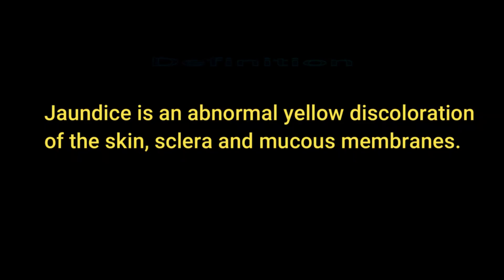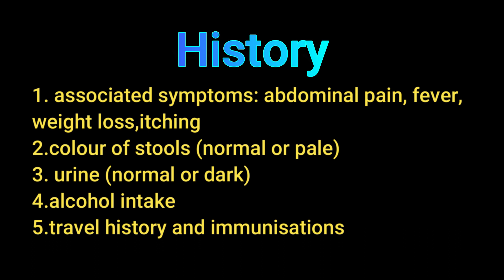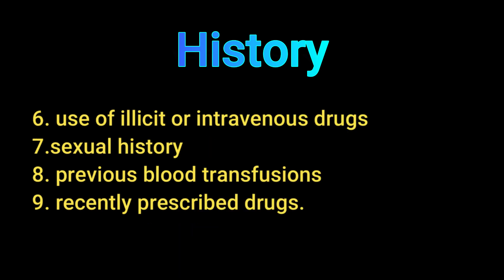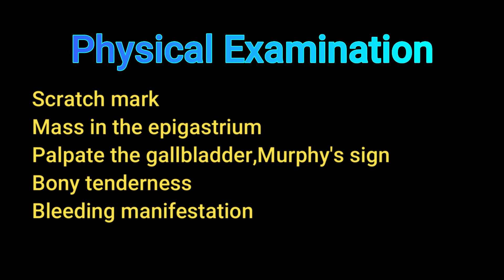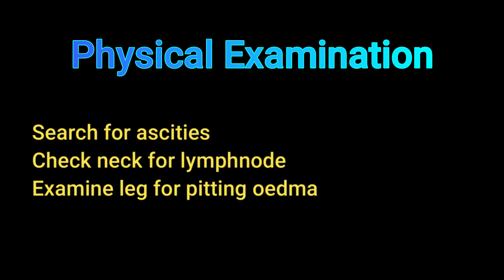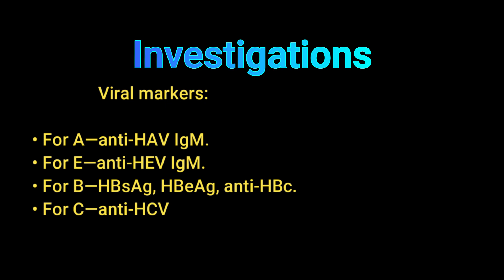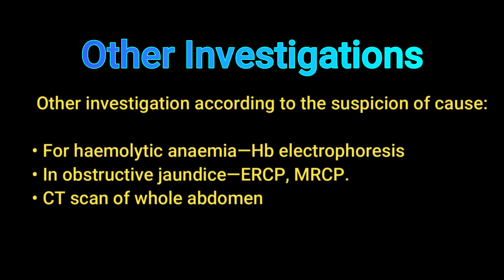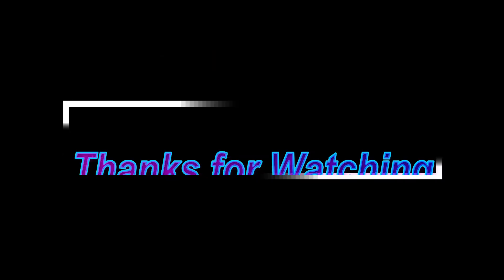Approach to Jaundice made simple || Short case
This is a medical educational video showing  Approach to Jaundice made simple Short case.
It also contains how to take history of a jaundiced patient.